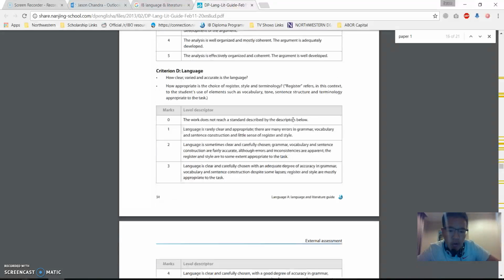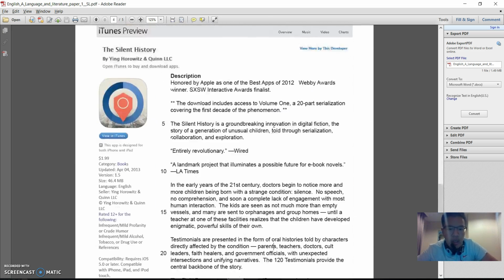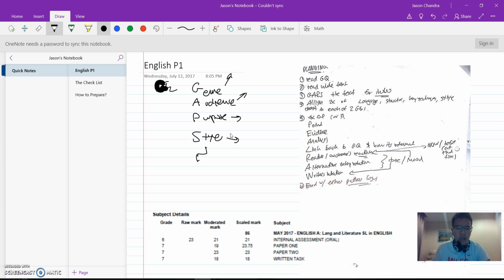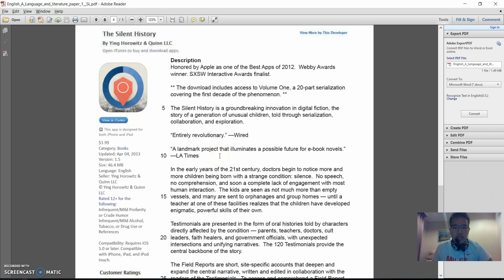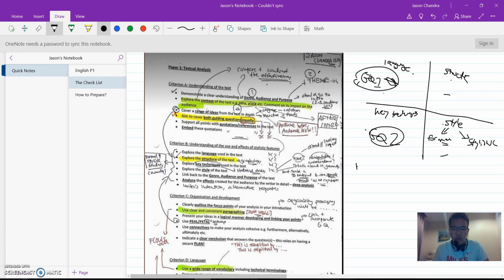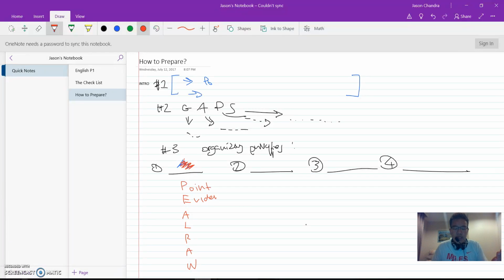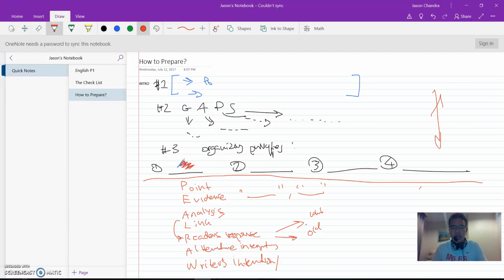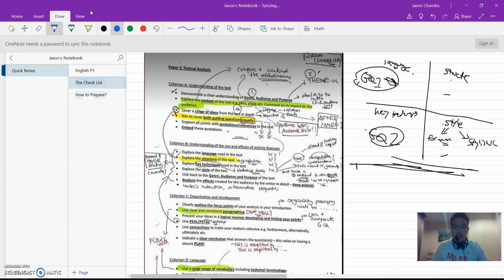How I got Level 7 in IB SL English Language & Literature (Paper 1 Tips)